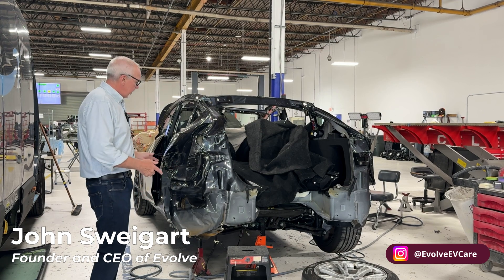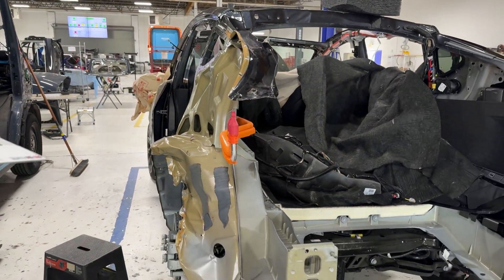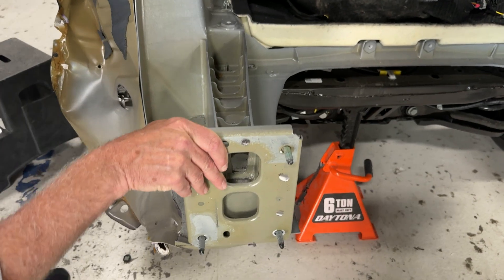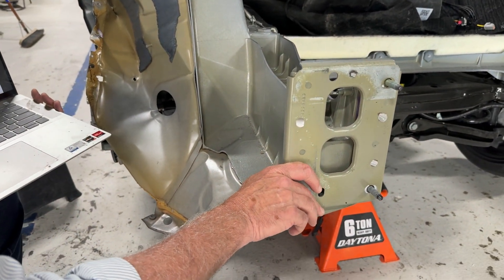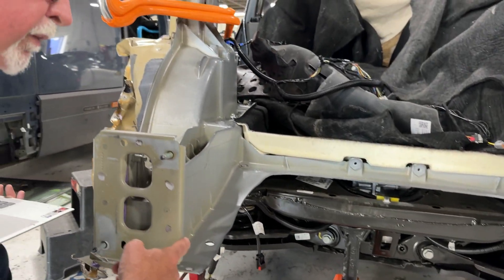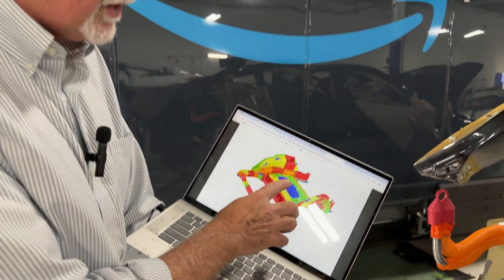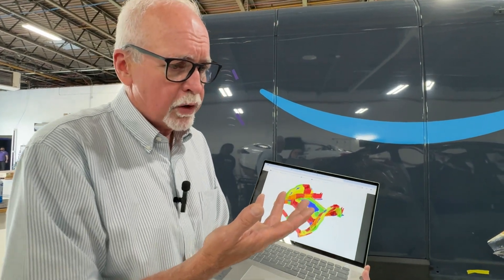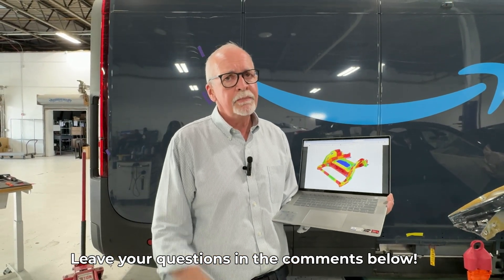Can You Repair Tesla Model Y Giga Castings? | A Closer Look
Are Tesla Model Y gigacastings repairable? In this video, Evolve's founder and CEO, John Sweigart, walks you through the process of inspecting a gigacasting on a 2024 Tesla Model Y that was involved in a collision, and dispells the myth that giga castings are unrepairable.

Have any EV-related questions that you would like answered?

Join us on our channel as Evolve's team of electric vehicle specialists work to demystify EV ownership and maintenance by empowering you with the knowledge and skills needed to understand the complexities of your vehicle.